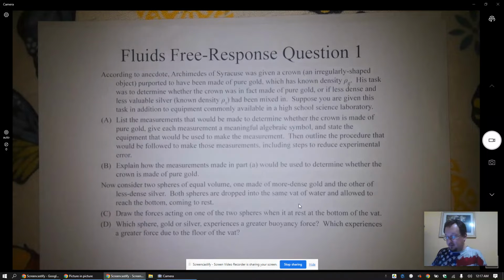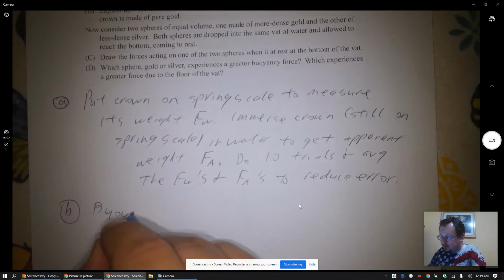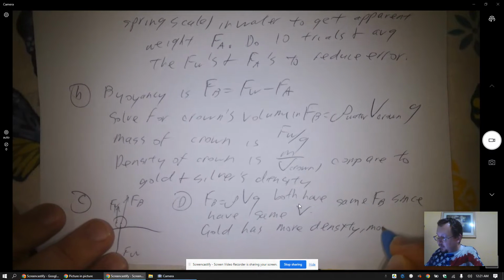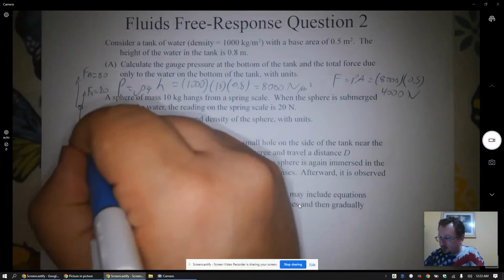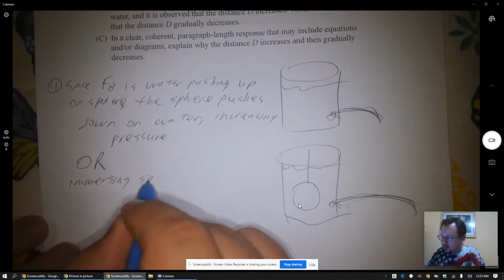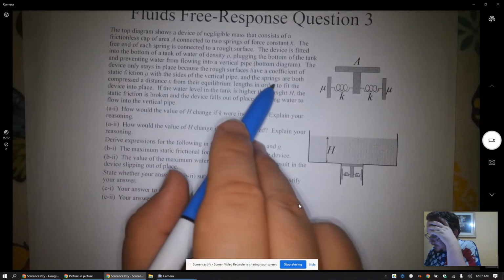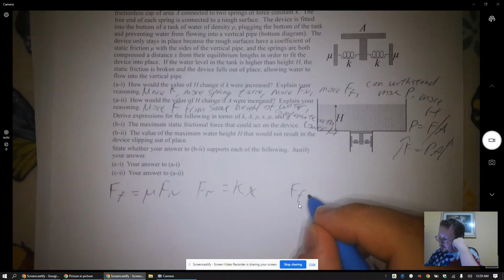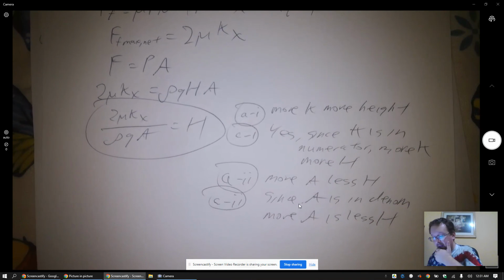AP Physics 1 Fluids FRQs